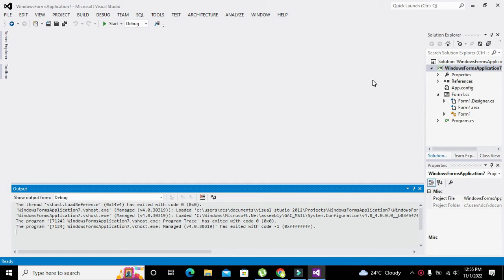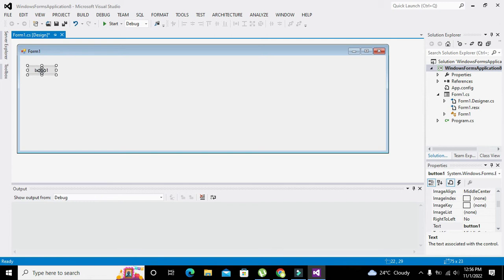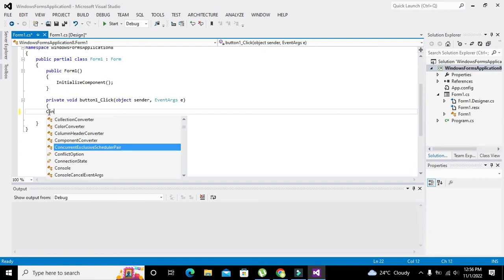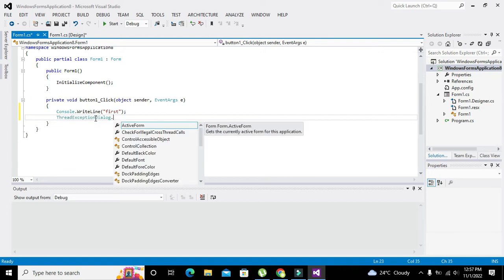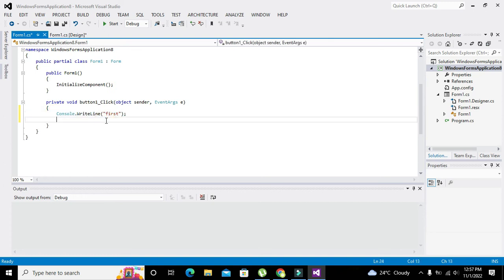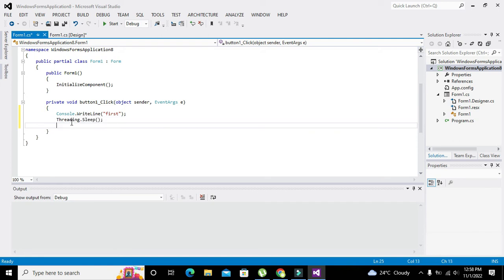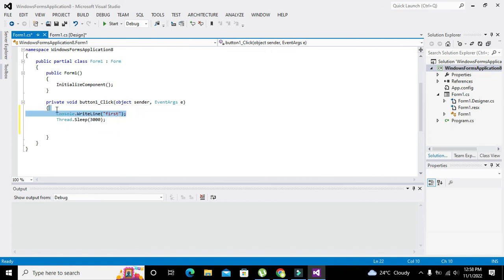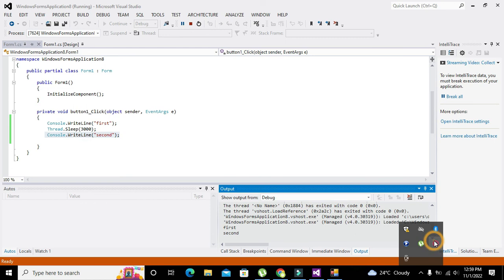how to produce delay function in c# programming | delay in c# code | create delay in c# program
1. how to create a delay in c# programming.
2. simplest code to produce a delay in c# code.
3. command or function for delay in c# programming.